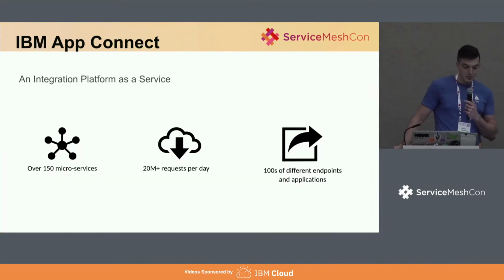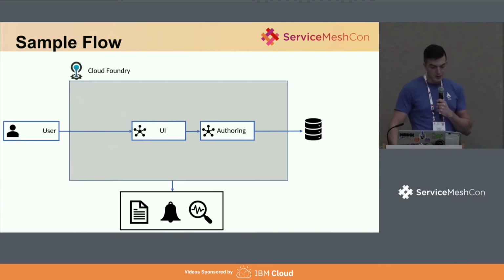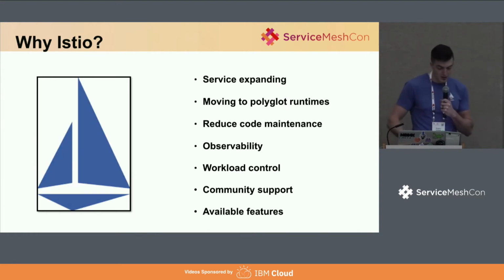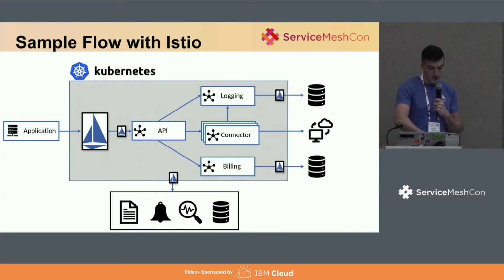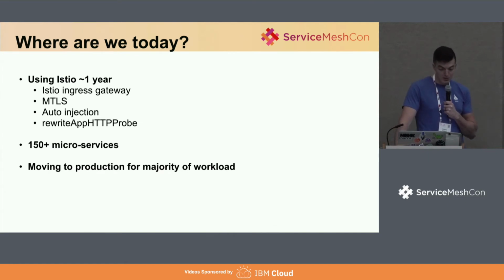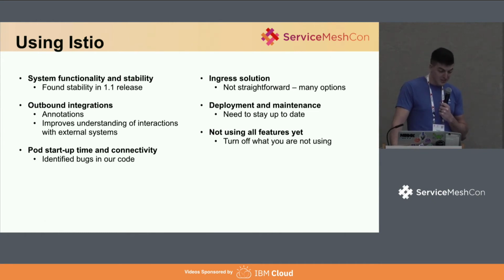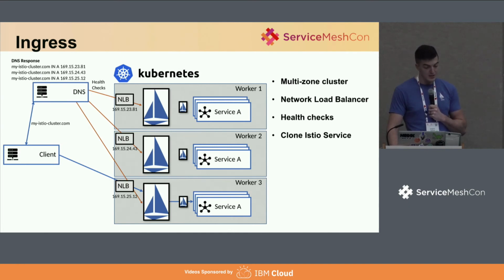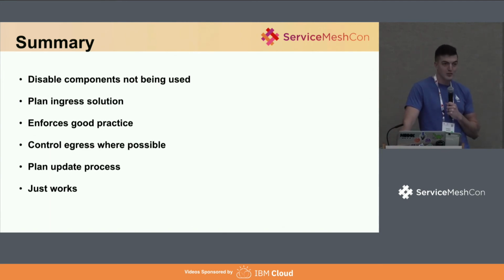IBM App Connect's Journey to Istio - Greg Hanson, IBM